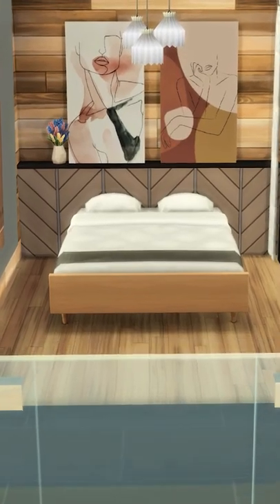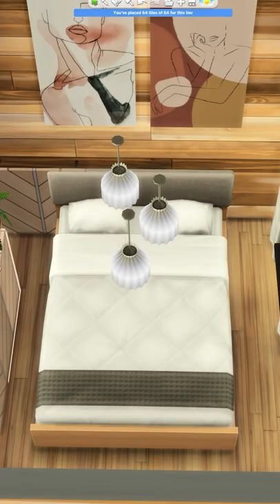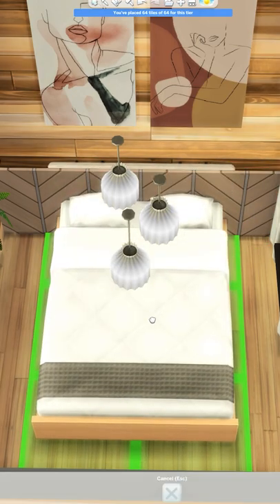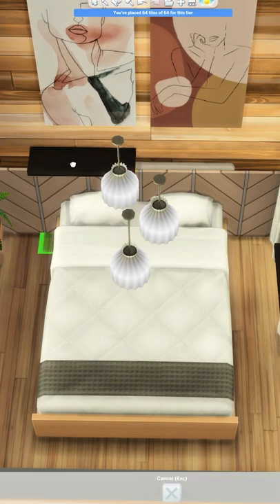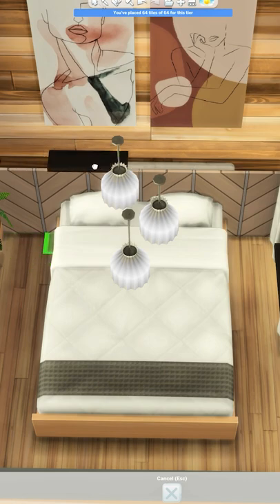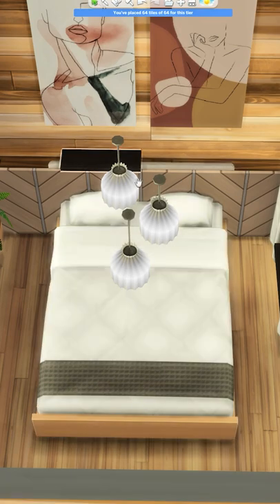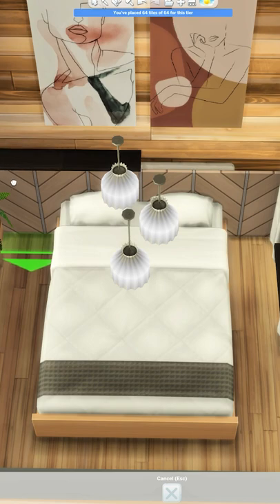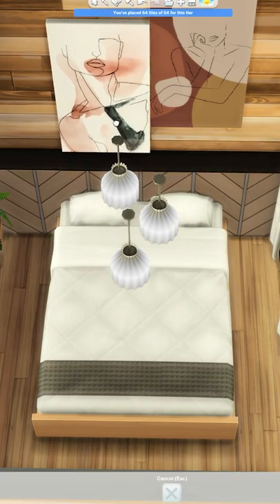No CC Custom Headboard │ Sims 4 │ No CC │ Build Tips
No CC headboard